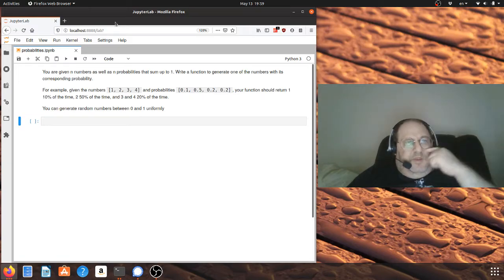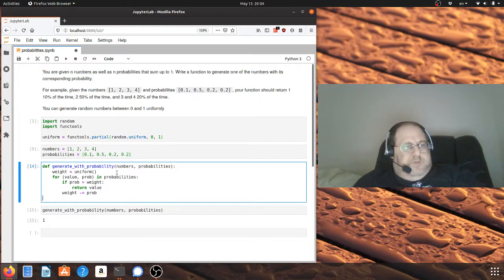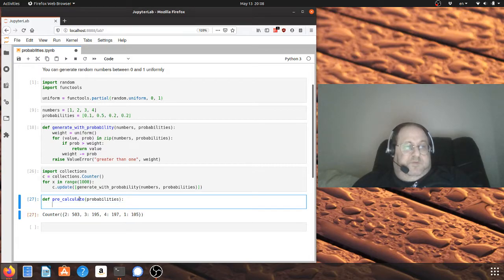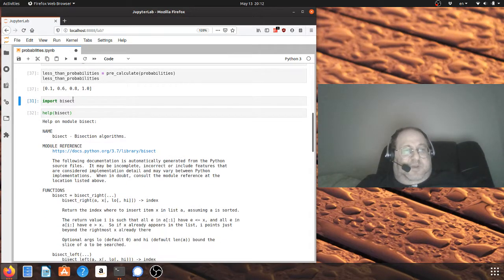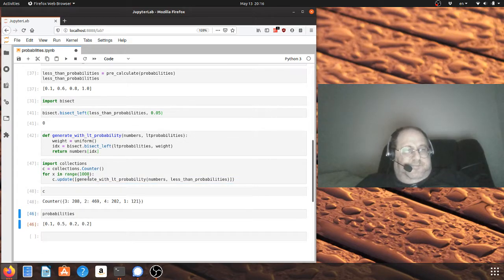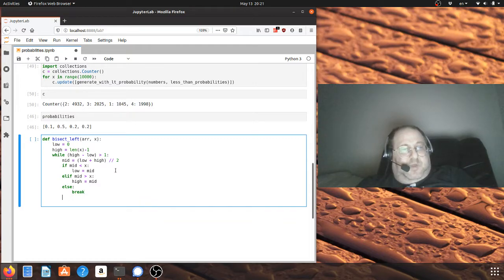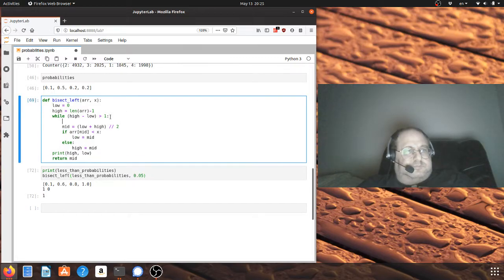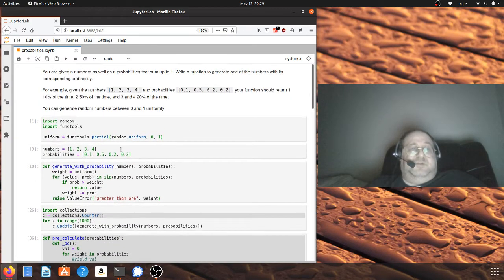Solving a Coding Challenge in Python: Weighted Probabilities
I demonstrate how to approach an interview question -- including simulating the "annoying interviewer" and the questions they would ask.